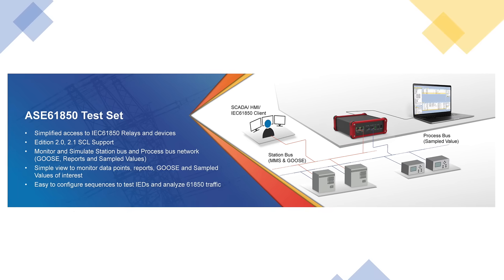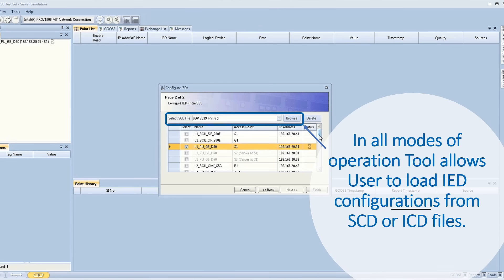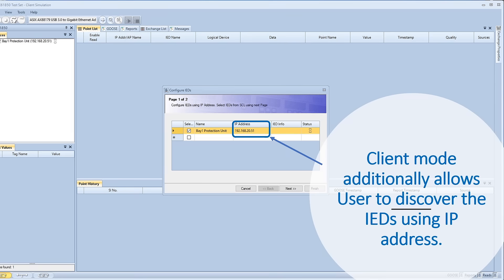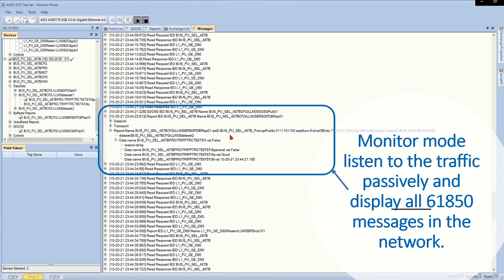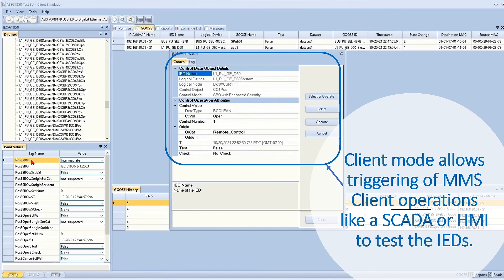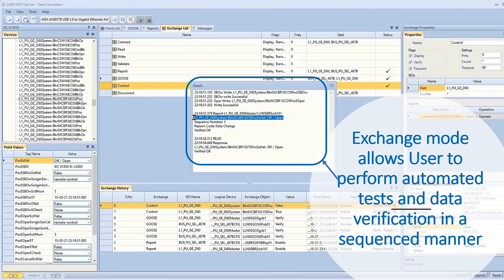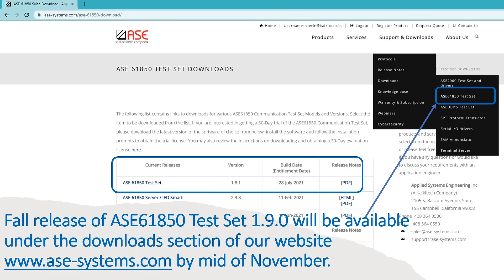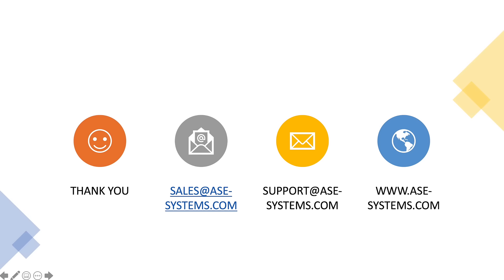ASE61850 Test Set Version 1.9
ASE61850 Test Set Key Features

Quick Simulation of GOOSE and Reports - Server Mode
 - Loading of SCD and simulating the IED
 - Automated simulation of value changes, Report and GOOSE using Exchanges
Automated Test of IED / Relay using Exchanges - Client Mode
 - Test connection, Reports and GOOSE functionality
 - Test Control and verify action in IED using Read, Report and GOOSE
 - Verify whether selected data changes are reported through Read, Report and GOOSE
Automated monitoring (passive) of IED / Relay traffic in the network using Exchanges - Monitoring Mode
 - Monitor Reports and GOOSE functionality
 - Verify whether specific data changes are reported through Report and GOOSE
Introducing Machine Learning based assistance and insights
 - Network detection based on past visits and quick links to open projects under that network